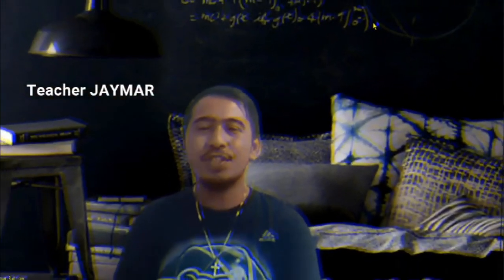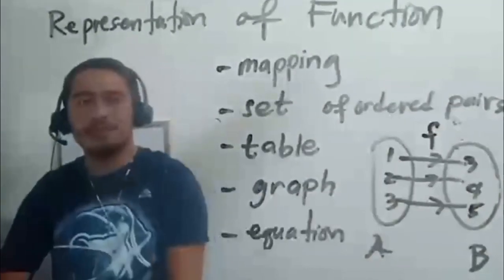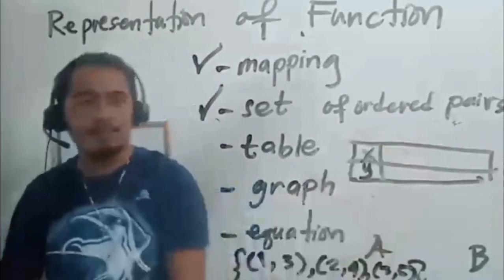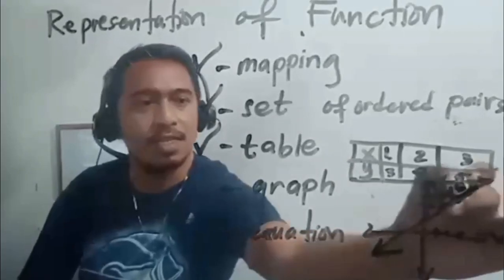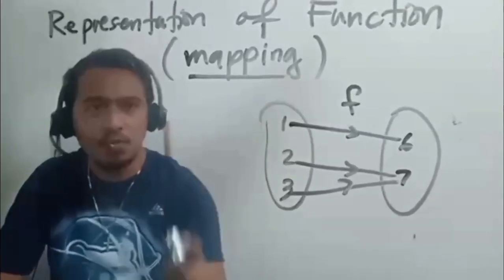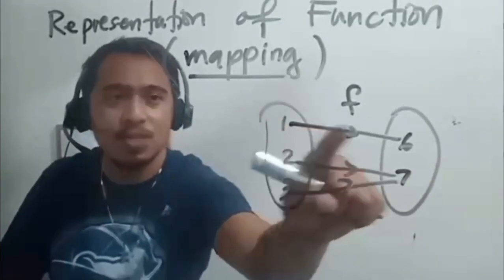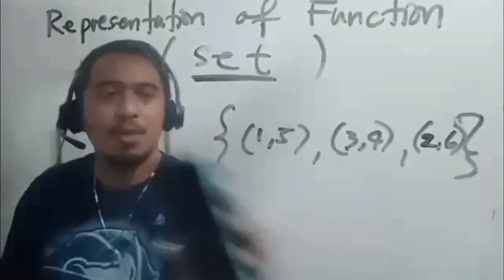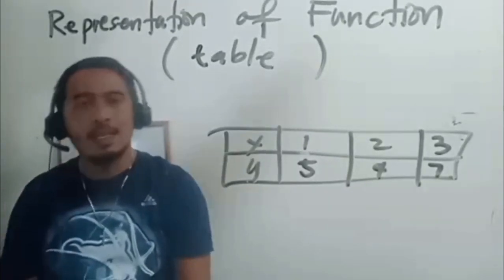Function part 2 (Representation of Function) - First Topic in General Mathematics (DepEd-MELC based)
If you are up coming grade 11 student, then you MUST watch this. This is the first topic in General Mathematics. Learning in New Normal during this COVID19 pandemic. God bless in your journey in General Mathematics and ENJOY!